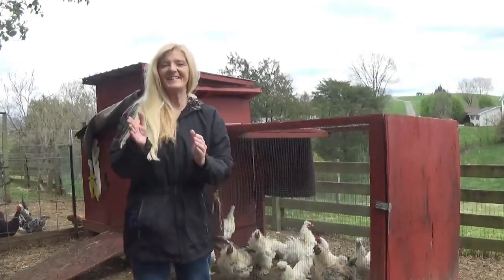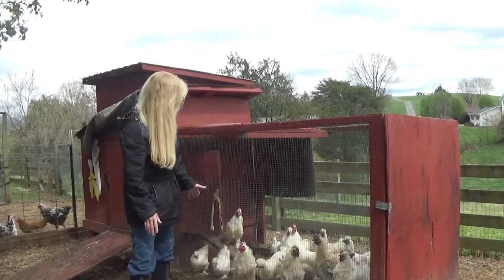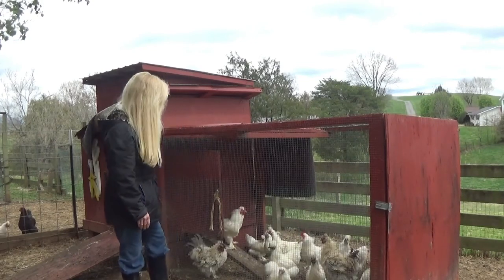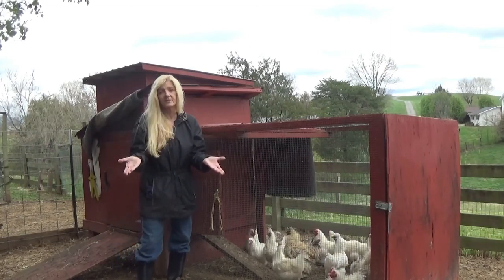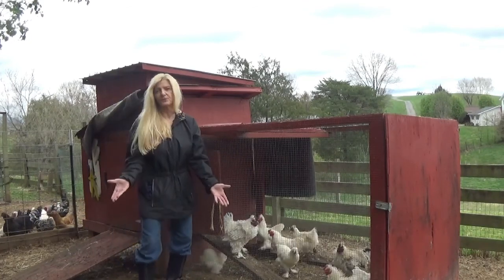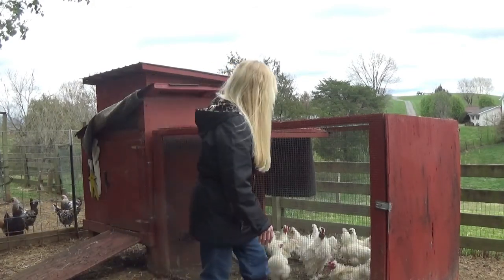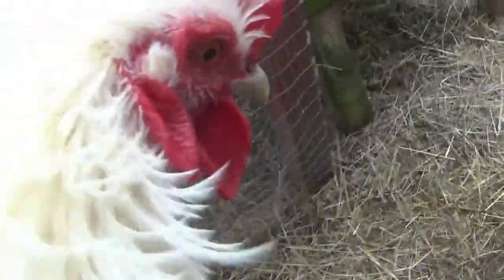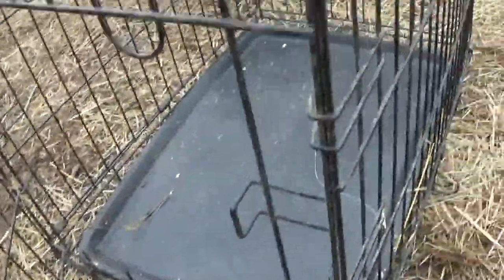Let me tell you about my (CHICKENS and ROOSTERS)!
Let me tell you about my chickens today! It's time to thin the herd ! This little group of babies has 10 roosters and the hens aren't happy! Time to made a change!  Still working on my editing program and uploads! Thank you all for being patient!